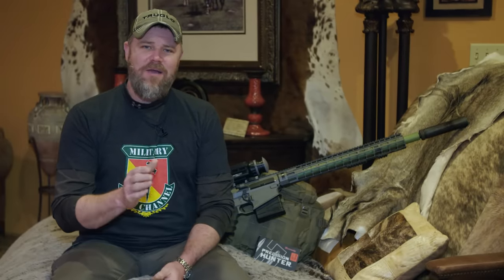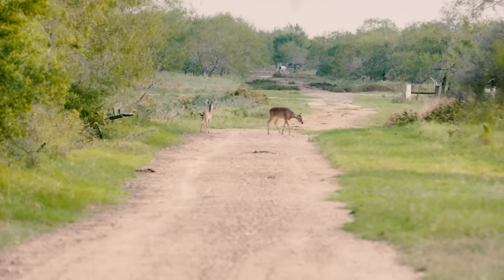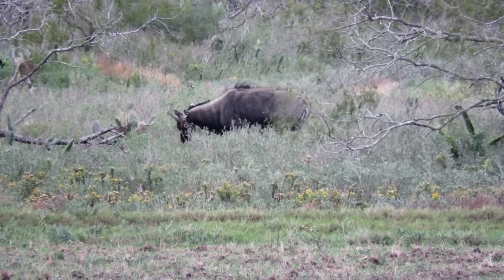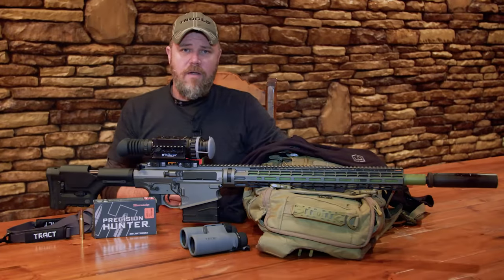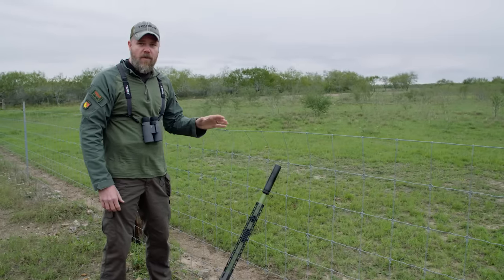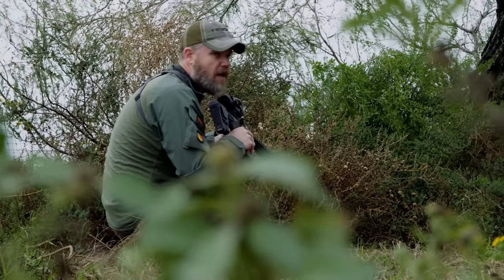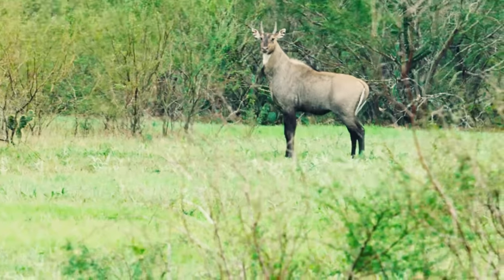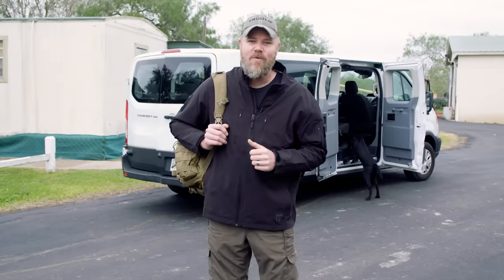Nilgai Hunt in South Texas with FLIR! Warning: Kill Shot Shown.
We head to South Texas to hunt an Indian antelope known as a Nilgai. I use a Falkor Defense PETRA 300 Win Mag rifle fitted with a FLIR/Armasight Zeus Pro thermal sight. Grab a drink and some popcorn for what is sure to be an exciting hunt! WARNING: Kill shot is shown in this video.